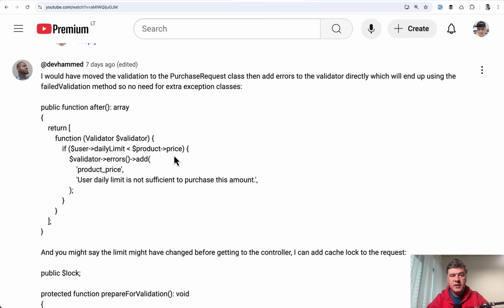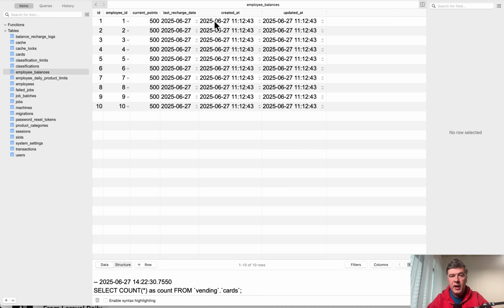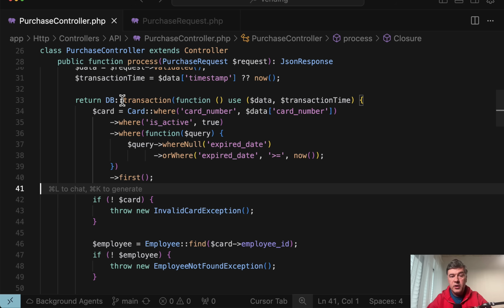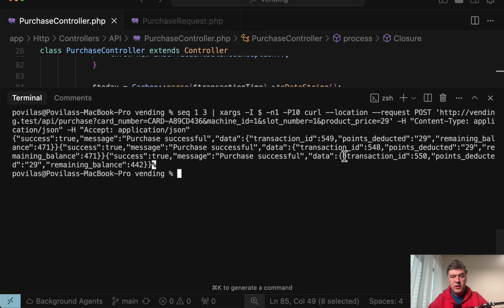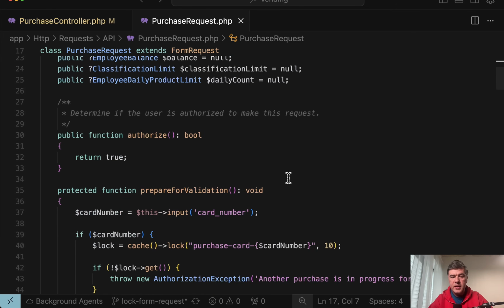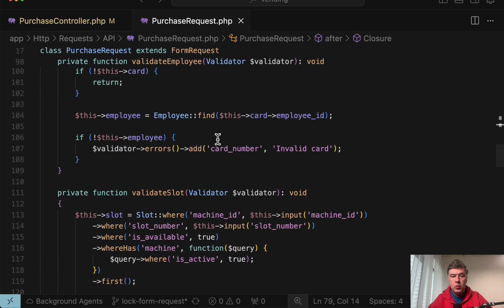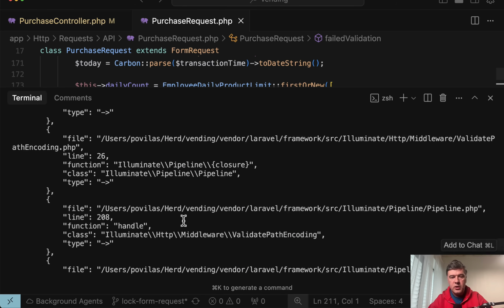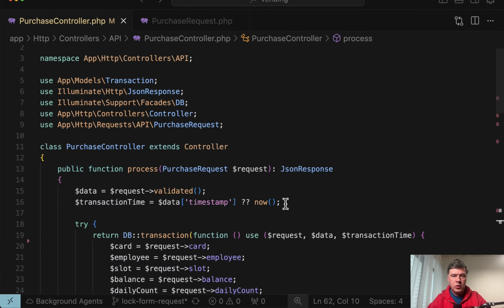Laravel Concurrent Requests: Cache Lock in FormRequest Validation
Form Request class can be very powerful and contain complex validation, including Cache Lock to ensure the correct behavior for same-second requests.

Terminal command for concurrent requests:
seq 1 3 | xargs -I $ -n1 -P10 curl --location --request POST ' -H "Content-Type: application/json" -H "Accept: application/json"